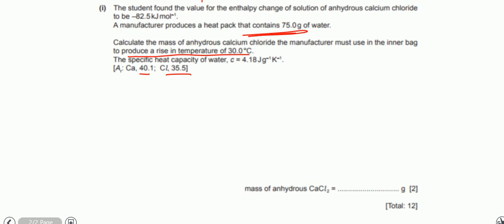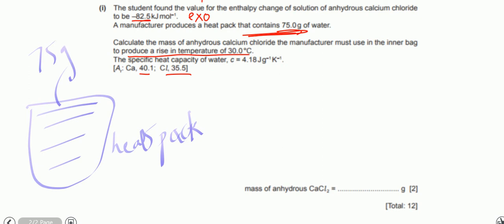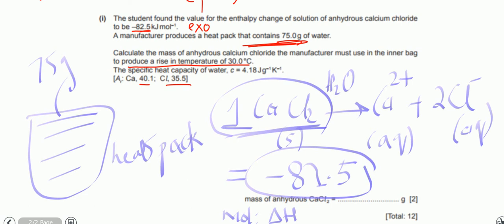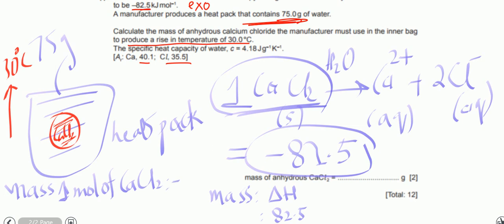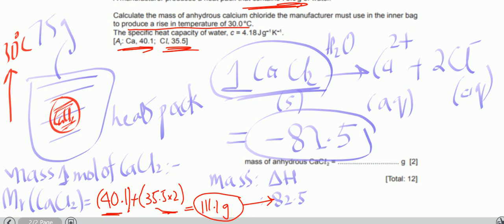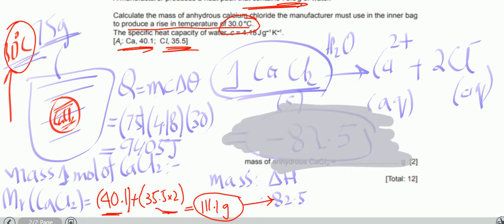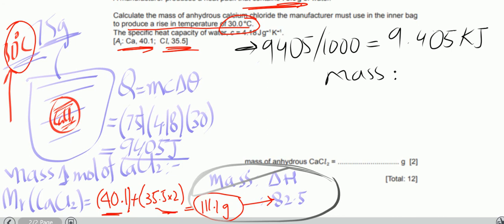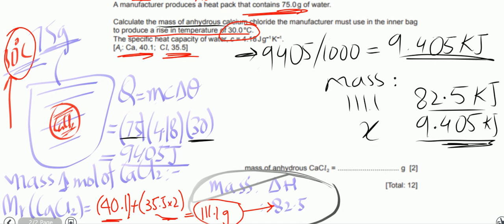Chemistry 9701 Paper 51 June 2017 Q1 ___ Part 5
June 2017
Variant : 51
Q1 part h
Chemistry 9701